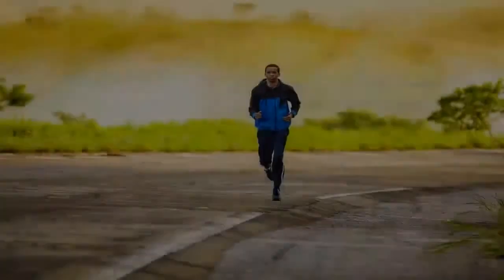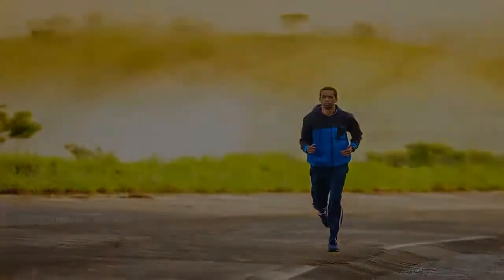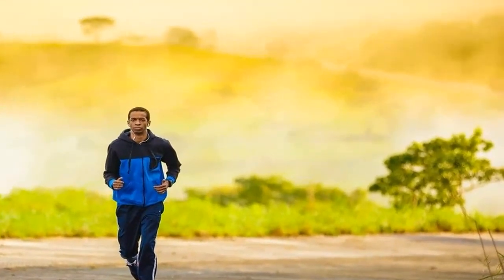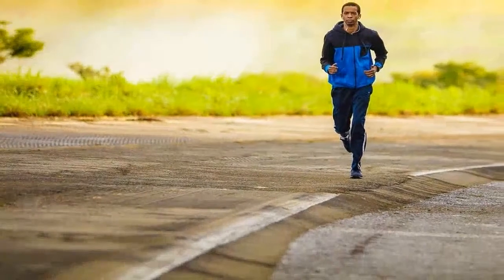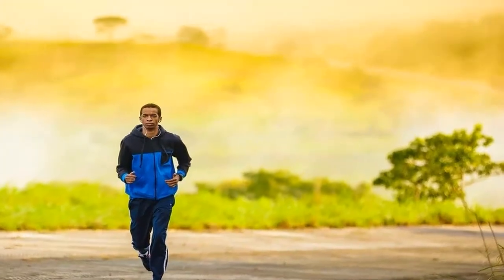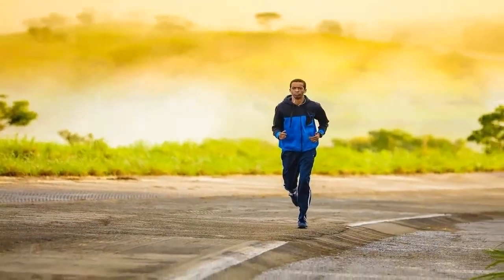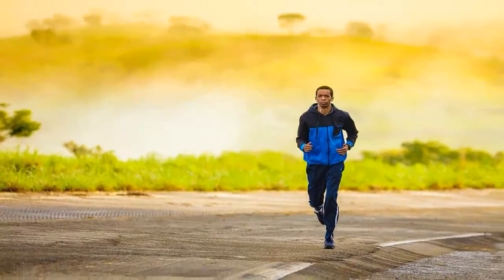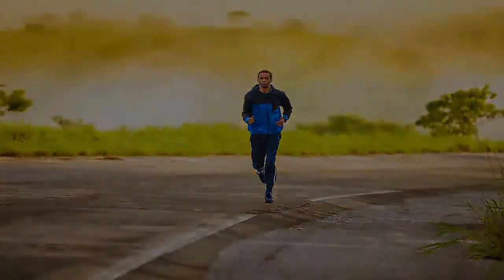Steady State Training vs HIIT Workout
No matter if you are a professional athlete, fitness enthusiast or just an occasional gym goer, you couldn’t have been spared the dilemma between the two most popular and effective types of training – steady state training and HIIT (High-Intensity Interval Training).No matter if you are a professional athlete, fitness enthusiast or just an occasional gym goer, you couldn’t have been spared the dilemma between the two most popular and effective types of training – steady state training and HIIT (High-Intensity Interval Training).With a great number of available fitness advice that provide information favoring one or the other type of training, it seems like we are none the wiser when it comes to choosing between SST and HIIT.While steady state training involves steady, longer lasting cardio exercises that burn a lot of calories, fast intervals of high intensity workouts followed by quick resting provide faster results when it comes to burning calories, fat and improving overall aerobic capacity.Steady state training is something you have probably been doing most of your life.Whether you are jogging, swimming, dancing, running on a treadmill, or cycling, steady state involves performing any type of cardio activity at a challenging, but steady pace, for over 20 minutes, using up to 70% of your capacity.HIIT training involves short and powerful intervals of intense activity, followed by a quick rest, with sessions lasting no longer than 20 minutes.With HIIT training you are ideally performing at 90-100 of you maximum capacity.HIIT training can be performed indoors, on a treadmill, using weights, or outdoors by running or cycling.Rather than trying to convince you to opt for one or the other type of workout, this article is aimed at providing analysis of both types in order to give you as much information so that you can chose what fits your specific needs best.As each person has different adaptability to each type of exercise, and not everyone has the same fitness goals, the explanation of the two types of training will, hopefully help everyone decide for themselves.SST and HIIT require different time to perform.According to Douglas W.Stoddard MD, M Sp Med, Dip Sport Med, while steady state training requires more than 20 minutes, with high intensity interval training, you will be done in 20 minutes or less.This is the reason why many busy people opt for HIIT more frequently, as they need fast results with as little time as possible.As far as the type of fat being burned during a workout, SST and HIIT, again, have significant differences.Being an aerobic training, steady state training needs oxygen and runs on stored fat.HIIT, on the other hand is anaerobic, meaning the activity intervals don’t require oxygen only.HIIT is powered by stored carbohydrates.However, as the 1994 study shows, high-intensity interval training has slight advantage to steady state training when it comes to burning fat.1 This could be due to the ‘EPOC’, or ‘Excess Post-Exercise Oxygen Consumption’ effect of high intensity workout, that powers up metabolism even days after working out.Preserving muscle and loosing fat is one of the most important concern for anyone who works out.As the 2009 study suggest, longer cardio sessions of endurance training affect muscle loss.2On the other hand, a 2006 study shows no significant difference between intense interval training and endurance training when it comes to muscle gain: “Training-induced increases in muscle buffering capacity and glycogen content were also similar between groups.”3 Even though the promoters of each type of training would argue that the training they support is more effective for muscle sustainability, it seems that the differences are not significant.When it comes to improving endurance level, it seems that steady state training has significant advantage over HIIT.According to health and fitness expert Pete McCall, “Exercising below the ventilatory threshold for an extended period of time puts less physical stress on the cardiorespiratory system and can be an effective way to prepare for an endurance event.”4When comparing a number of important health markers such as blood pressure, overall metabolism rate and VO2 max (a maximum amount of oxygen a body can process) for both type of training, the results indicate that both HIIT and steady state training show similar but significant improvements.A2015 study that analyzed the effects of high intensity training vs.moderate intensity traini